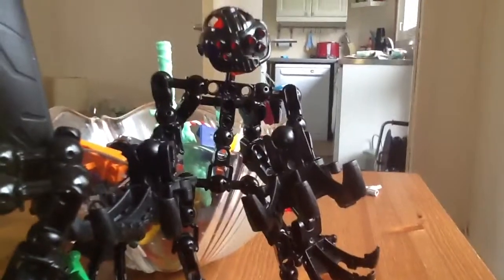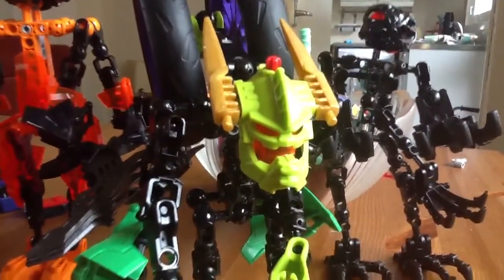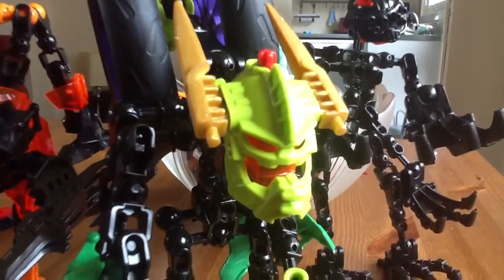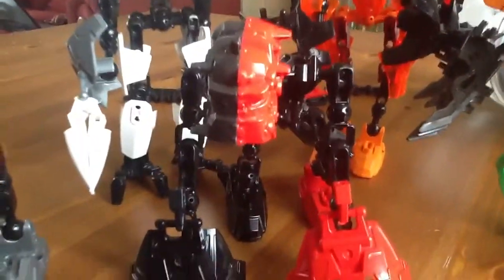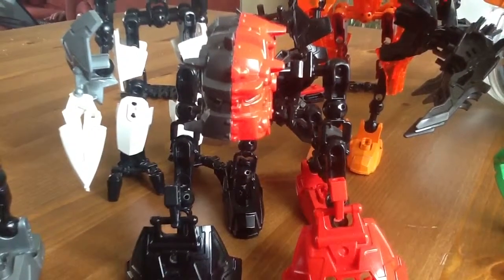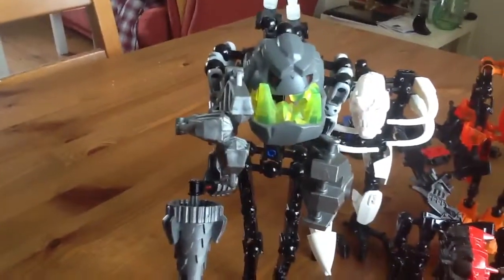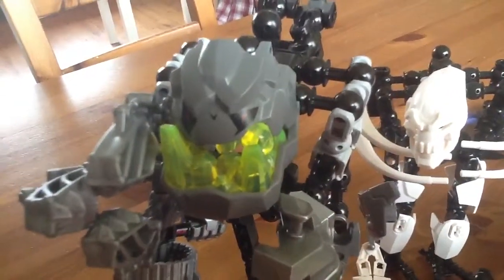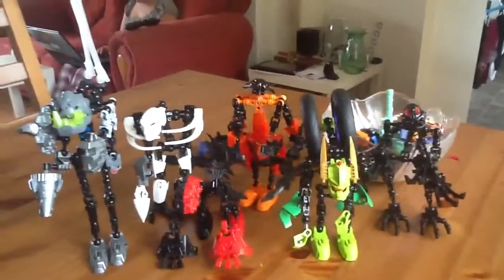Concrete Hands And His Team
Here are my latest villains and their catchphrases in the discription:
Black Arms: the "Shadow The Hedgehog" like villain.

Catchphrase: "Fear the dark."

Speed Arms: the FTSOL villain.

Catchphrase: "The need for speed."

Neck Cutter: the cleverest villain.

Catchphrase: "Let's turn up the heat."

Split Goblin: the Double-Trouble villain.

Catchphrase (Left half): "Fear the radiation."
Catchphrase (Right half): "Let's defy the laws of gravity."

Ghost Chest: the horror villain.

Catchphrase: "Be afraid, be very afraid, be super afraid, be pure afraid."

Concrete Hands: the leading villain.

Catchphrase: "Let's rock 'n roll."